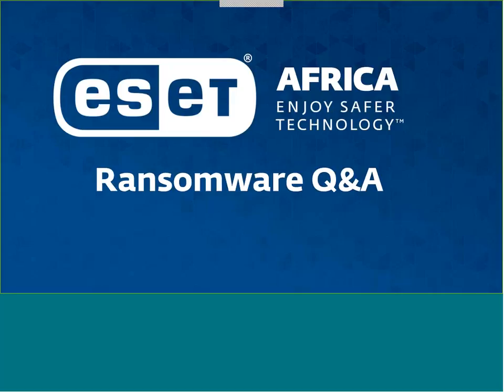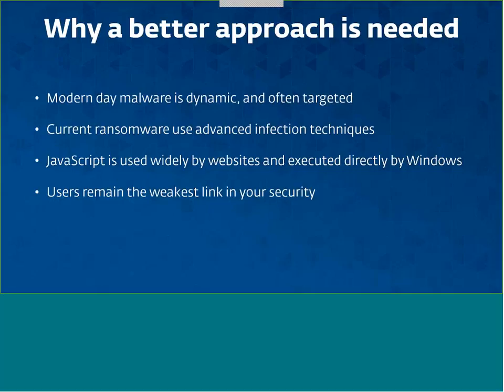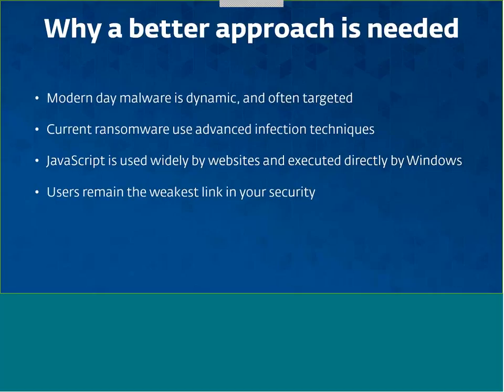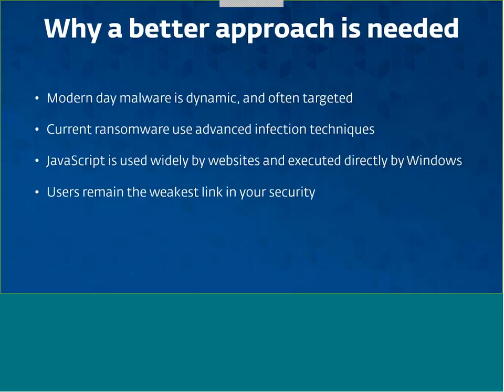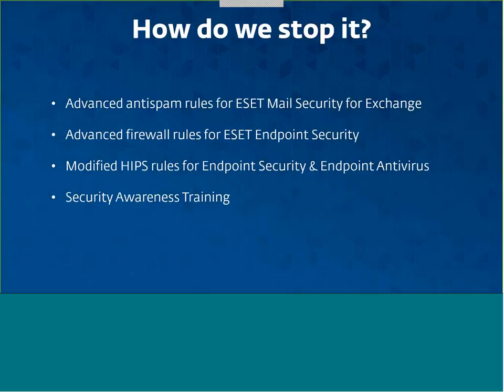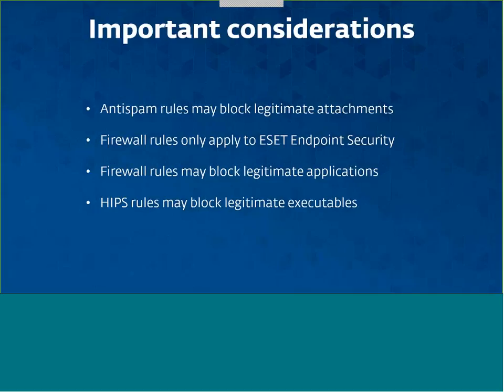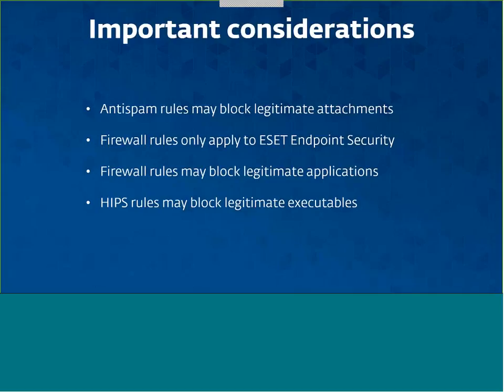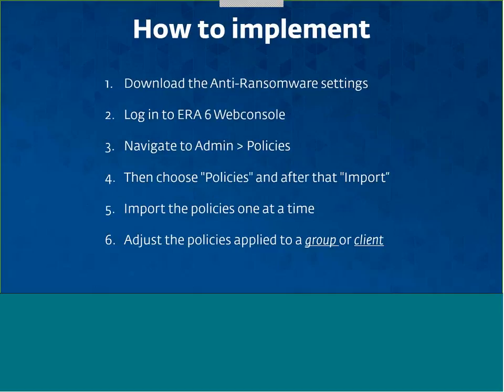Ransomware Q&A 28-07-2016